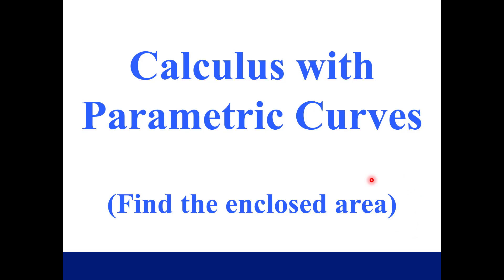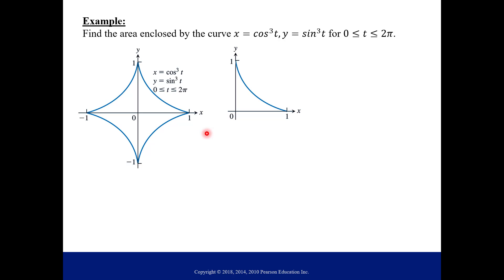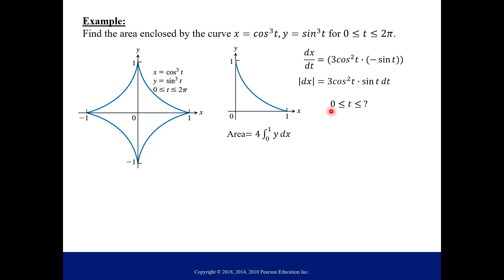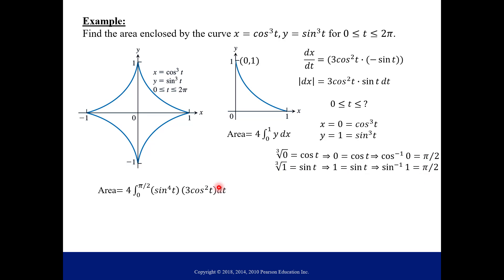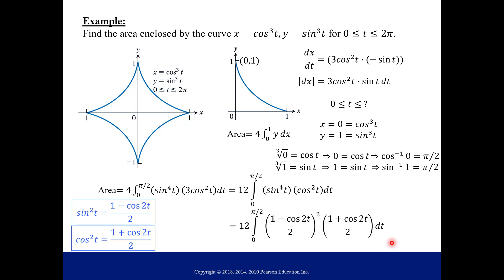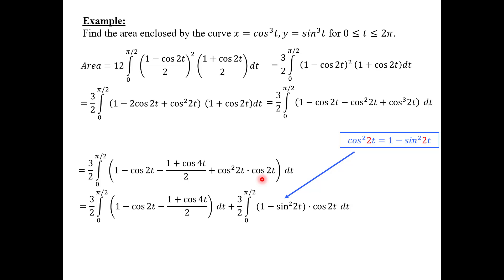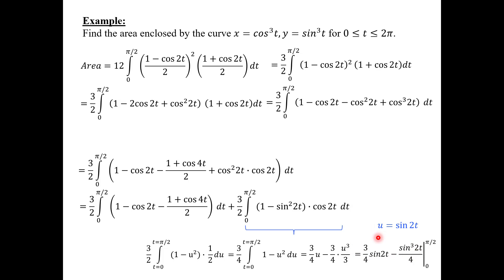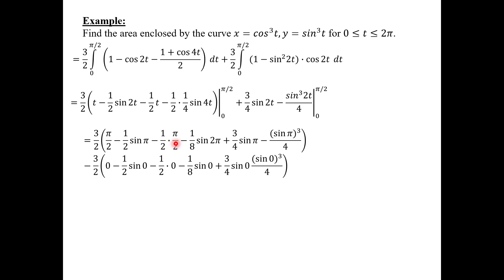Parametric Equations - Find the Area Enclosed by a Curve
In this video, we are given the parametric equations for a curve. We work through how to calculate the area of the region that is enclosed by the curve. In the example, we use u-substitution and also some trigonometry identities during our integration.